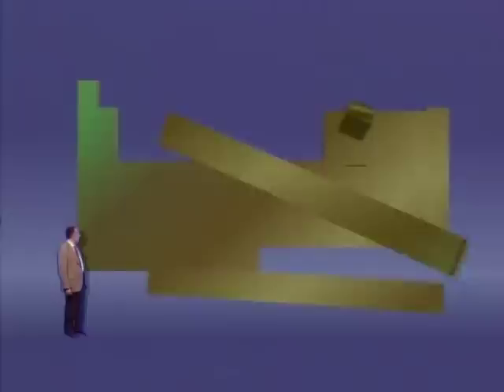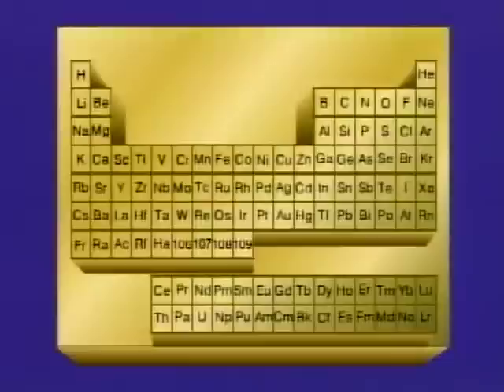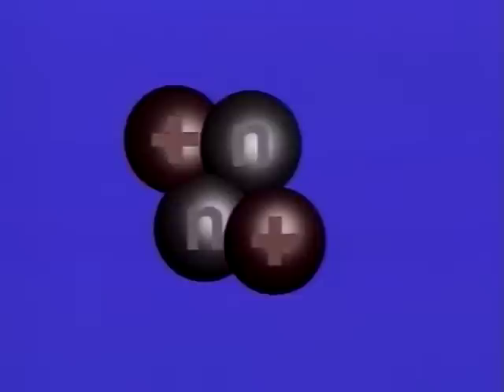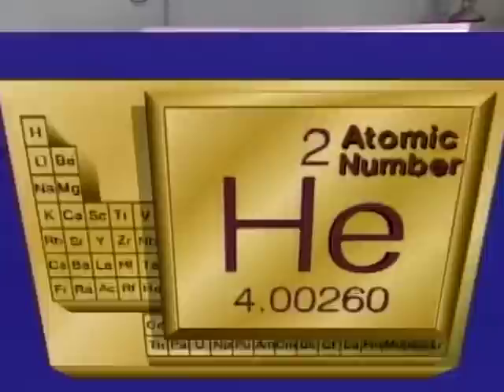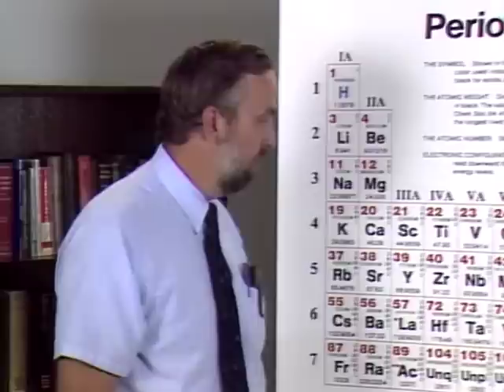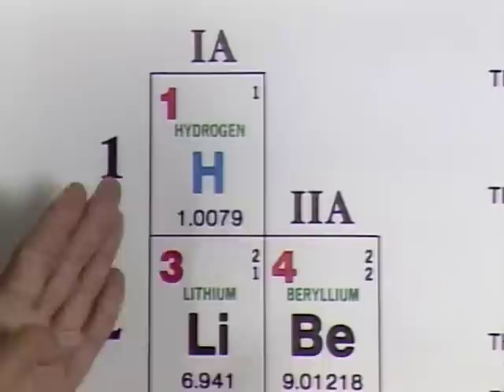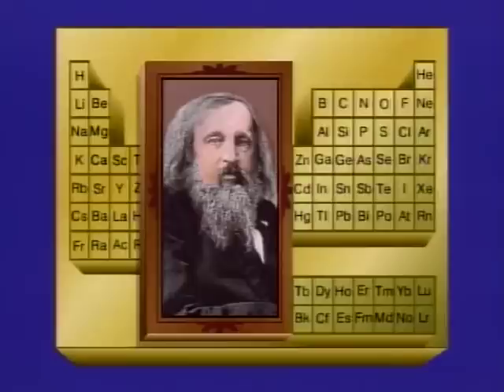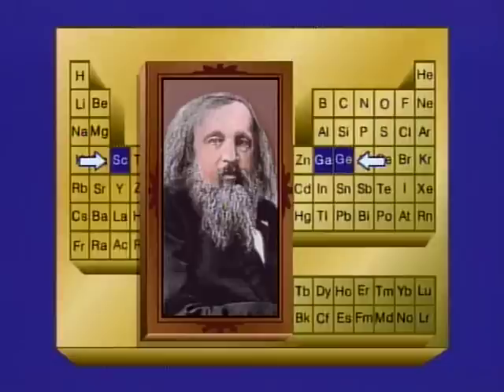The World of Chemistry: The Periodic Table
The development and arrangement of the periodic table of elements is examined.

Journey through the exciting world of chemistry with Nobel laureate Roald Hoffmann as your guide. The foundations of chemical structures and their behavior are explored through computer animation, demonstrations, and on-site footage at working industrial and research labs.

host: Roald Hoffmann
series demonstrator: Don Showalter
computer graphics: Circuit Studios
editor: Geoff Dils
narrator: Fran Dorn

Educational Film Center and the University of Maryland